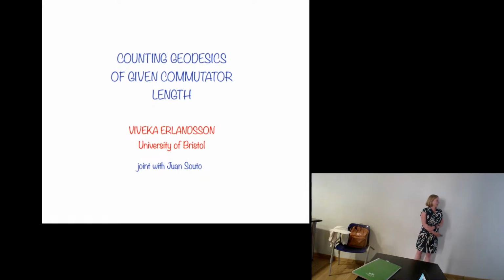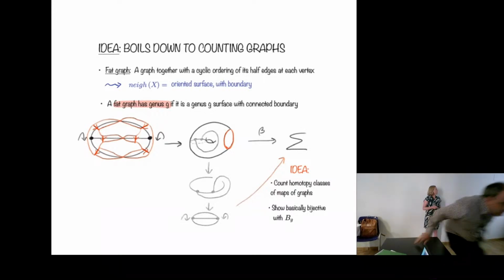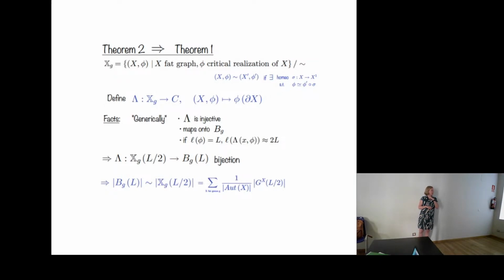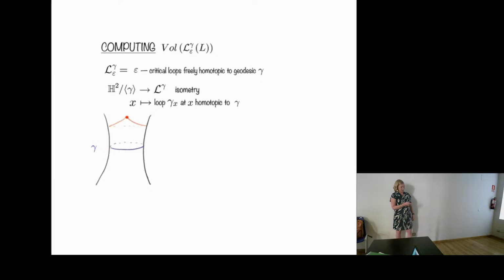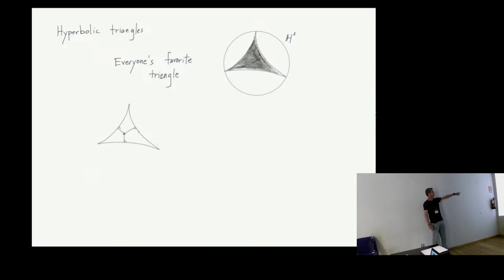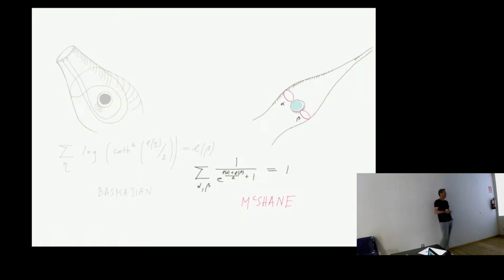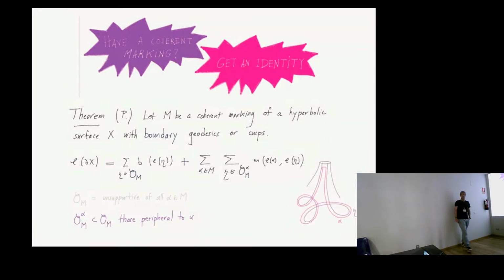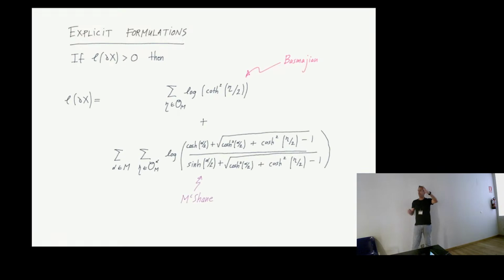05 - Counting geodesics of given commutator length - Viveka Erlandsson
Speaker: Viveka Erlandsson, University of Bristol.

Title: Counting geodesics of given commutator length.

Abstract: It’s a classical result by Huber that the number of closed geodesics
of length bounded by L on a closed hyperbolic surface S is asymptotic to
exp(L)/L as L grows. This result has been generalized in many directions, for
example by counting certain subsets of closed geodesics. One such result is the
asymptotic growth of those that are homologically trivial, proved by Katsura-
Sunanda and Phillips-Sarnak. A homologically trivial curve can be written
as a product of commutators, and in this talk we will look at the growth of
those that can be written as a product of g commutators (in a sense, those
that bound a genus g subsurface). We show that their number is asymptotic
to a constant times L6g−1 exp(L/2), by first studying the asymptotic growth
of the number of certain trivalent graphs on the S. This is joint work with
Juan Souto.